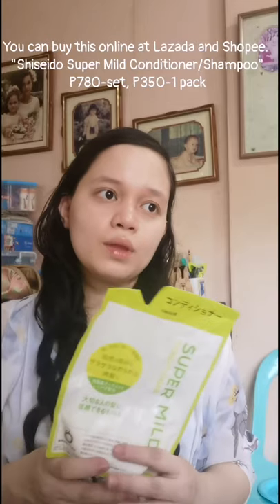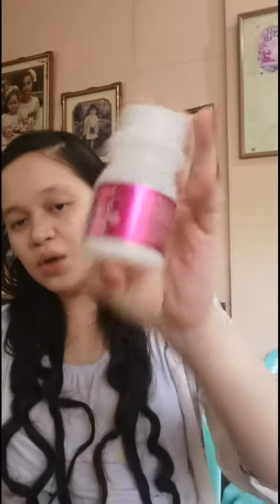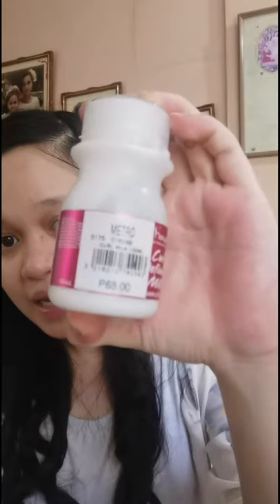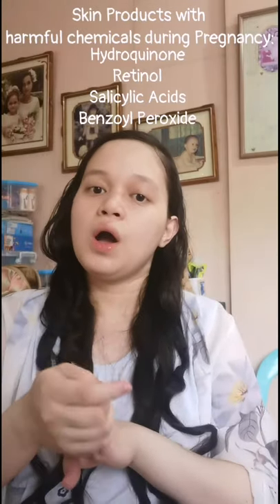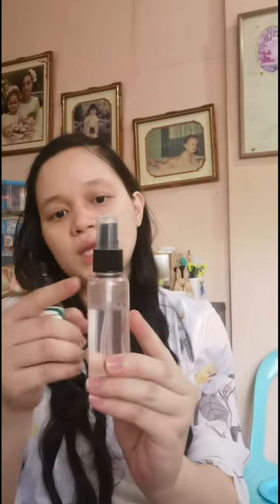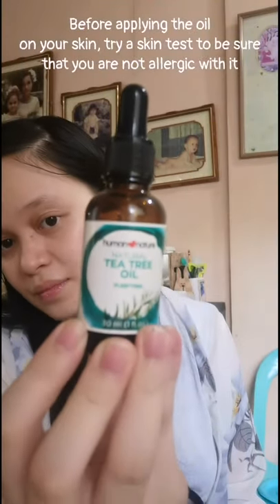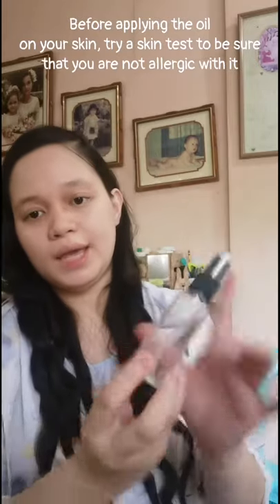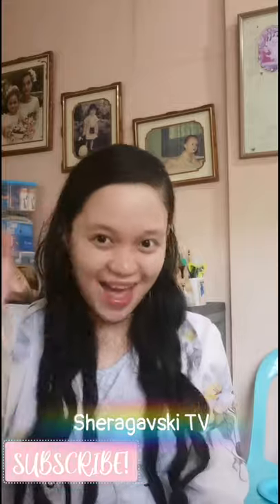Safe, Cheap & Effective Skin Care Products for Pregnancy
(Kindly click full screen to avoid cut video info tags)
Hello guys! Welcome to my very first skin & hair care vlog! The video might be a bit long but I will discuss here products that I use that is safe and effective during pregnancy.
I promise to make more vlogs like this. 👶🤰👶Again this is Sheragavski TV. Thank you so much!